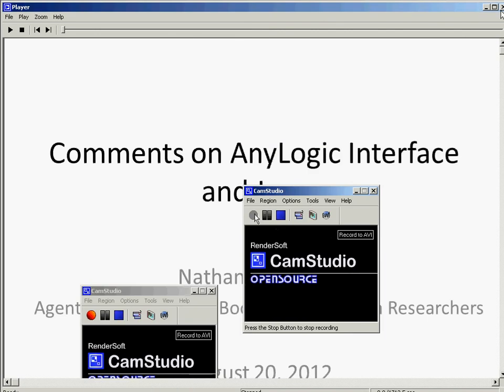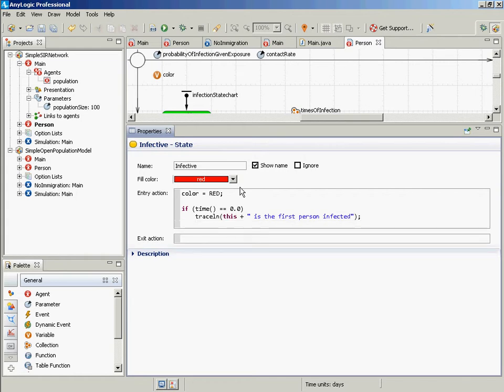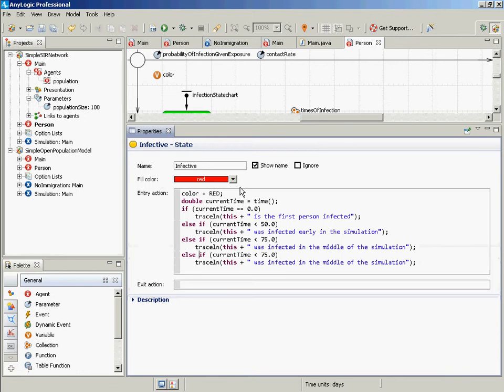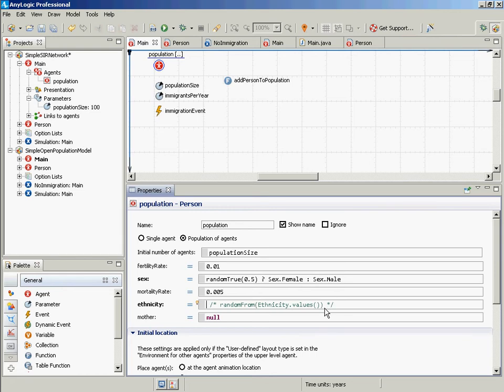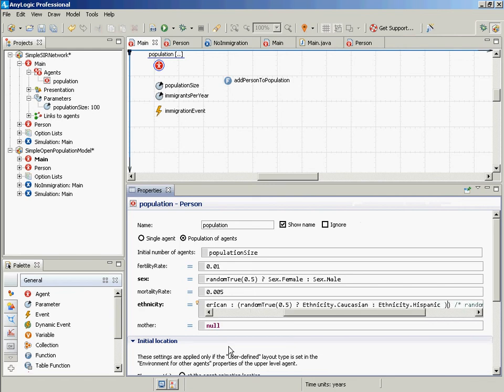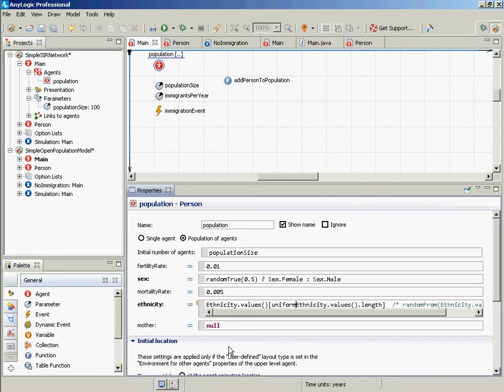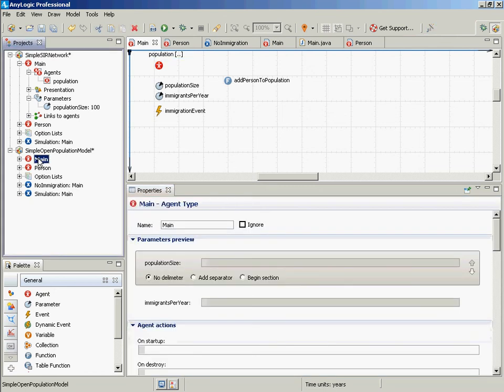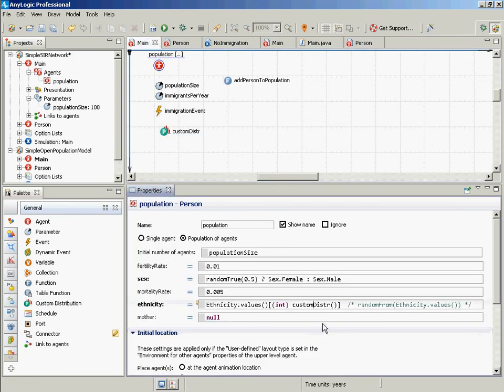Java and Custom Distributions in AnyLogic 7